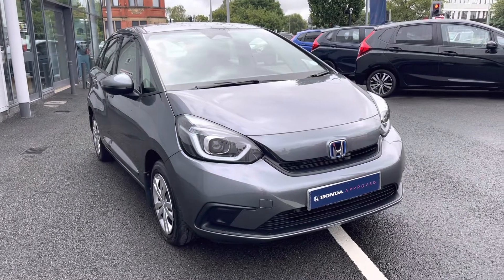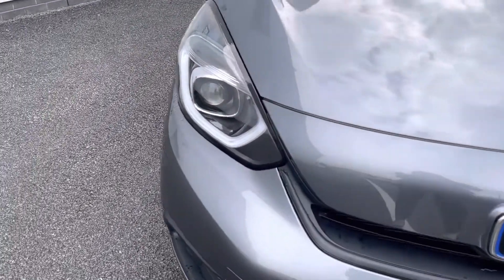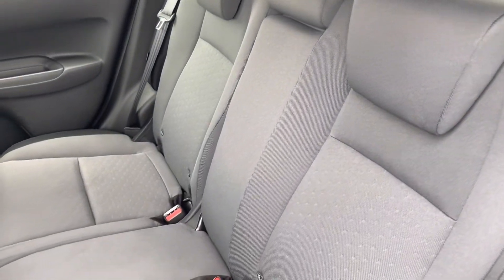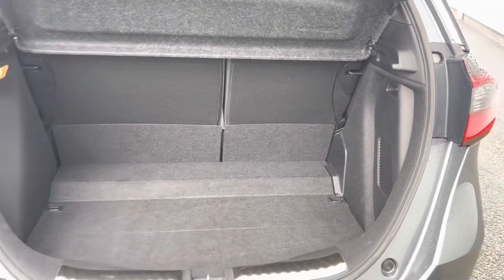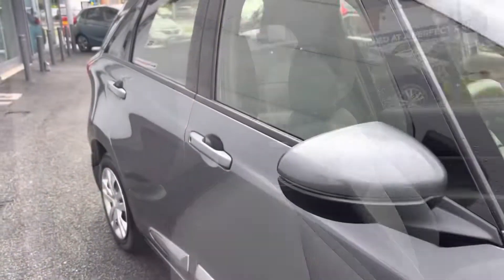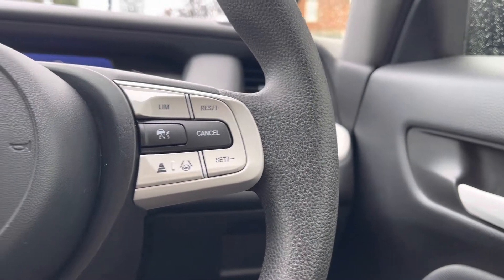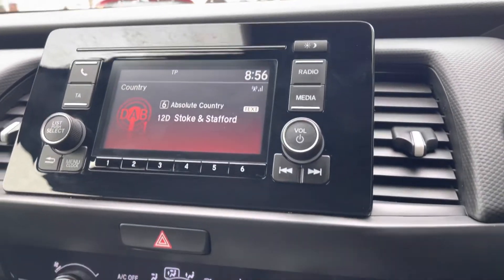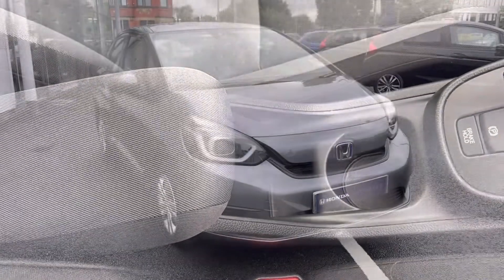Approved Used Honda Jazz 1.5 i-MMD SE - Swansway Honda Stockport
Honda Jazz i-MMD SE in grey, now available for sale from Swansway Honda Stockport.

Reg: MV21XRG
Fuel: Petrol Hybrid
Transmission: Automatic
Engine Size: 1.5L
Mileage: 8,515

Key features include:

Intelligent speed limiter
Electric adjustable door mirrors
Magic seat flexibility

0:00 - Introduction
0:26 - Exterior
0:49 - Interior (Rear)
1:10 - Boot Tour
1:21 - Interior Tour (front)
2:56 - How to get in touch